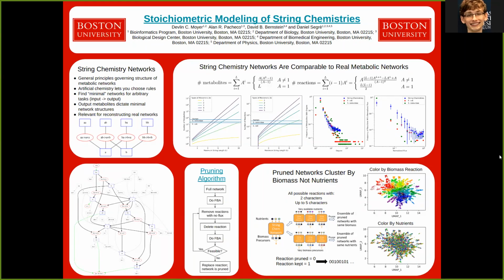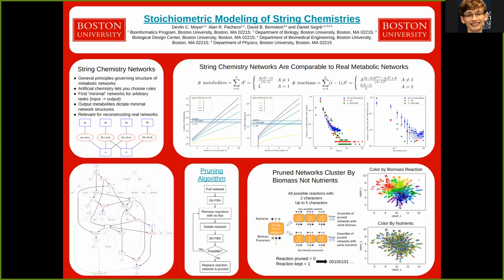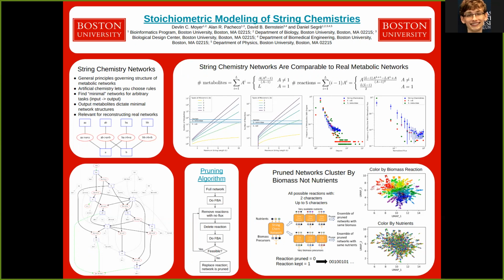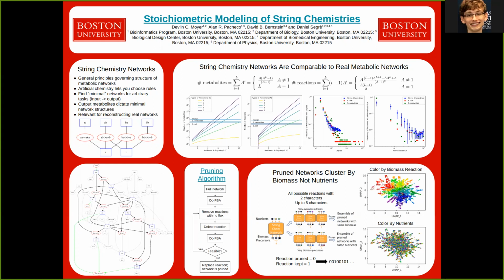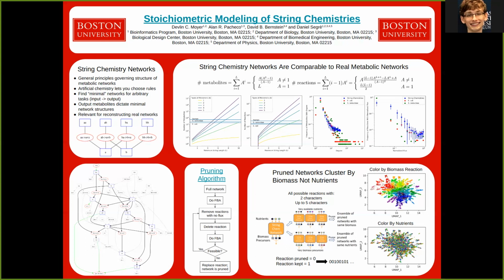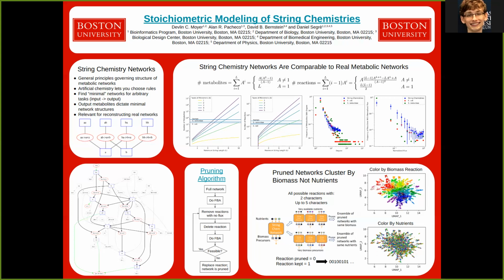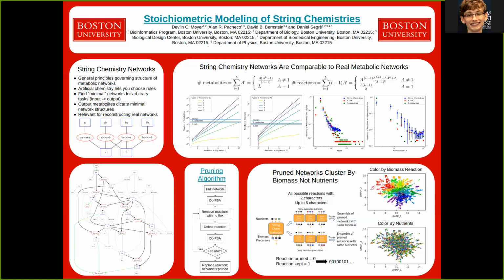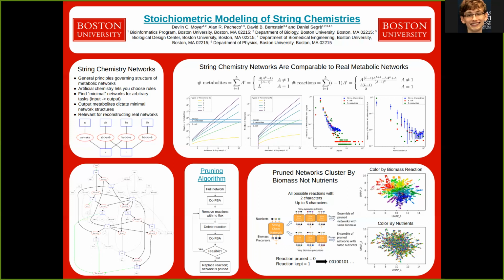Stoichiometric Modeling of String Chemistries - Devlin Moyer - NetBio - Poster - ISMB/ECCB 2021